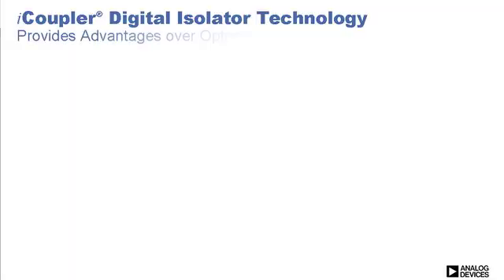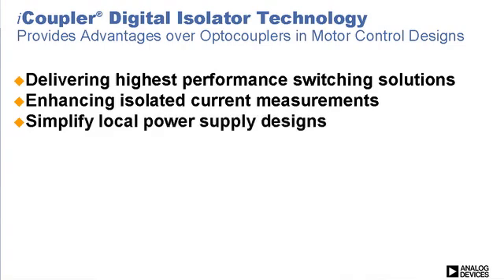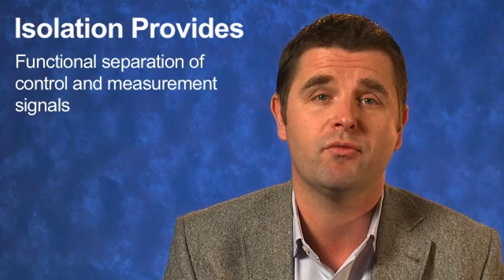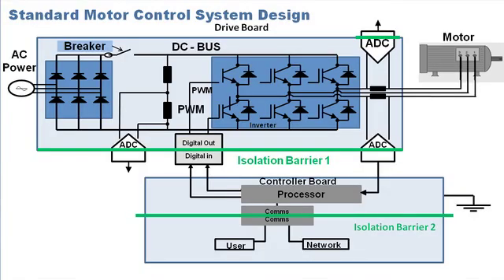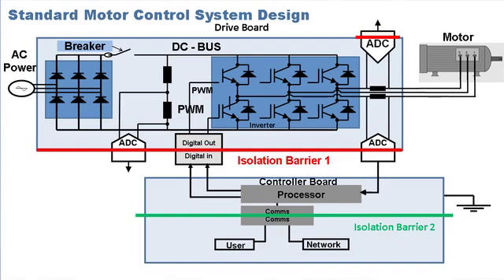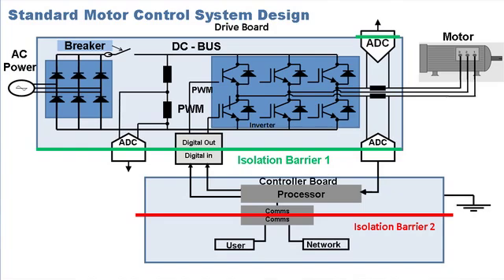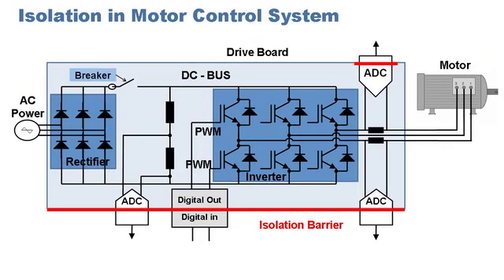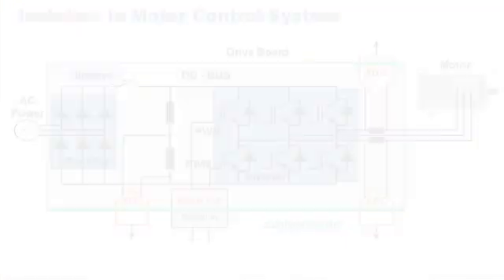iCoupler® Digital Isolators in Motor Control Designs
Learn how iCoupler digital isolator technology helps motor control system designers achieve their stringent design goals by providing many advantages over optocouplers in a motor control solution.